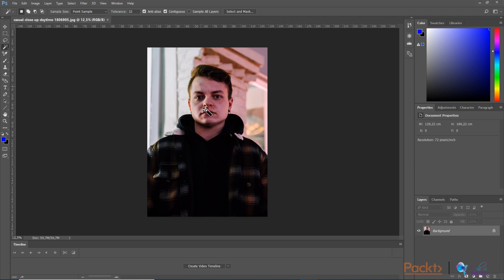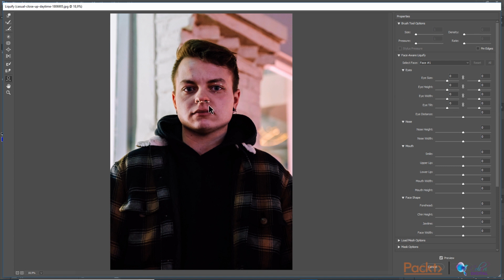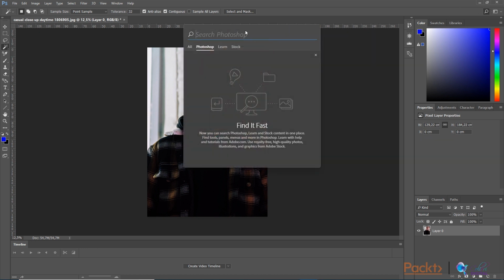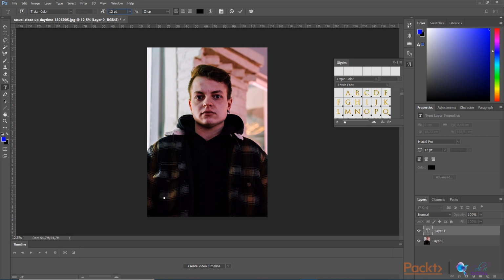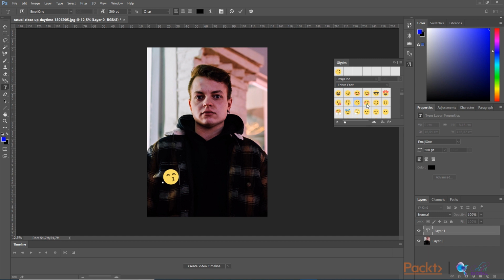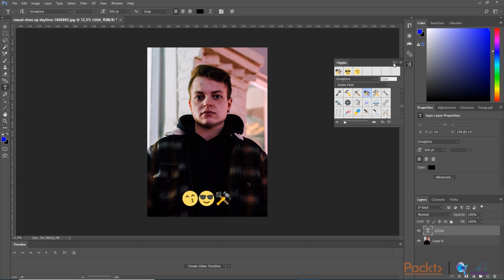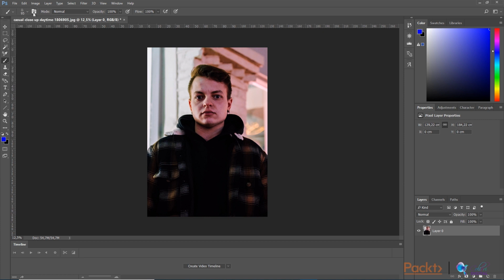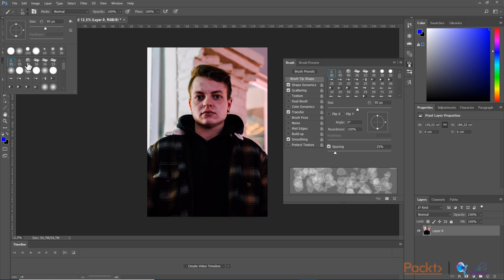Advanced Photoshop: Tips, Tricks and Techniques :Discover Latest Features of Photoshop|packtpub.com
This video tutorial has been taken from Advanced Photoshop: Tips, Tricks and Techniques. You can learn more and buy the full video course